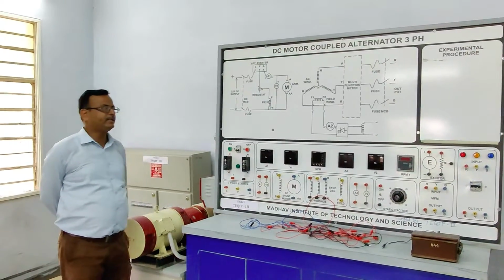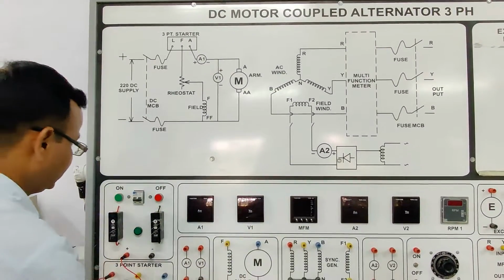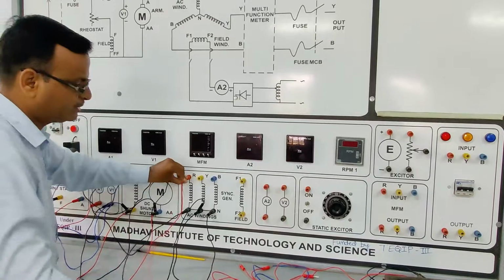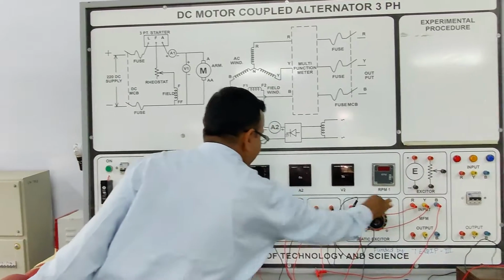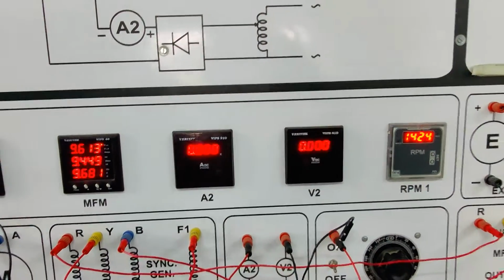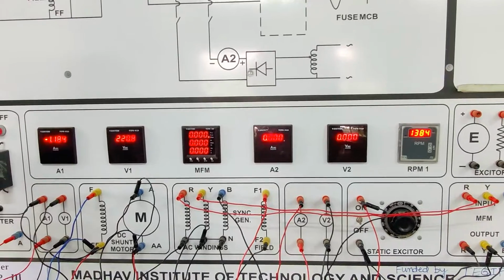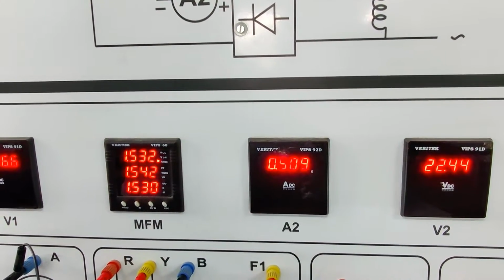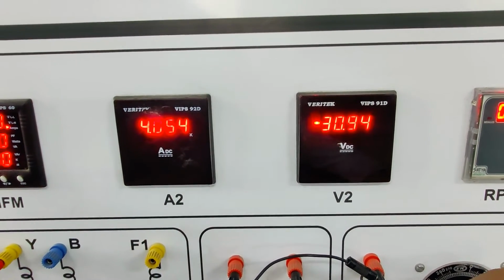To perform open circuit and short circuit test on Alternator